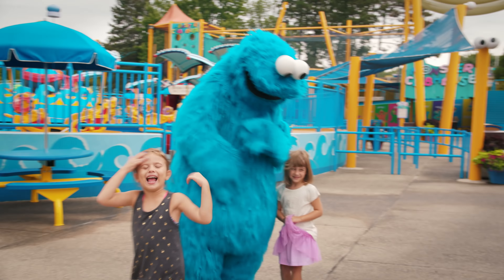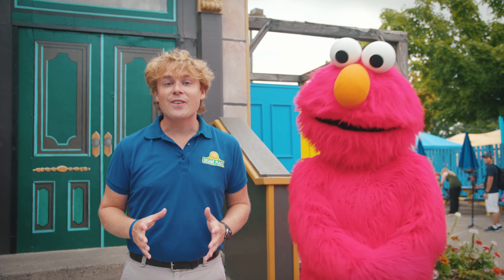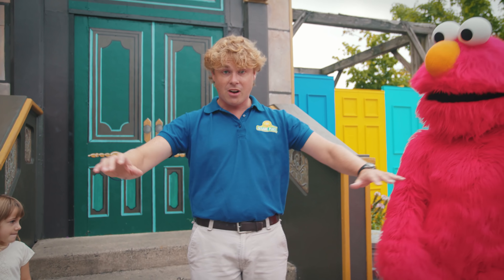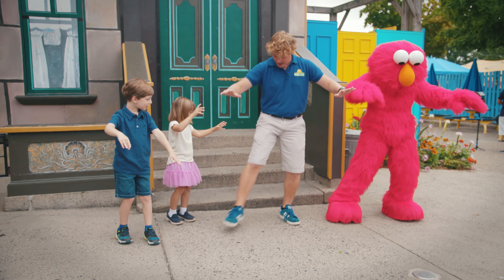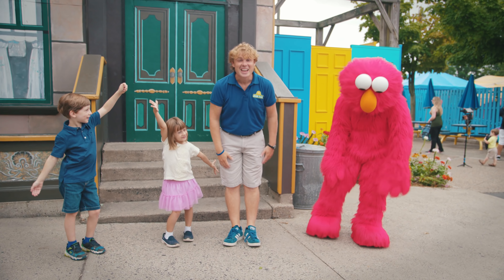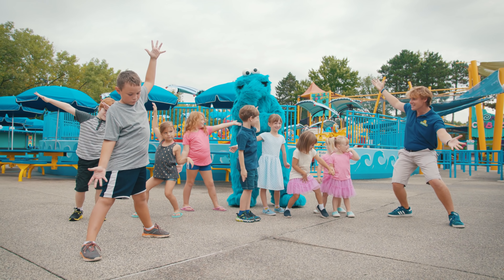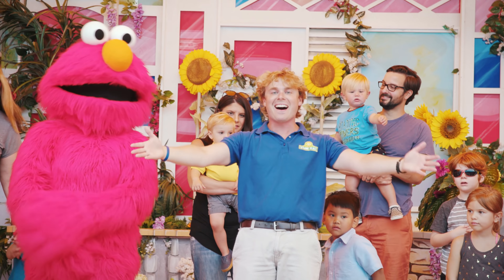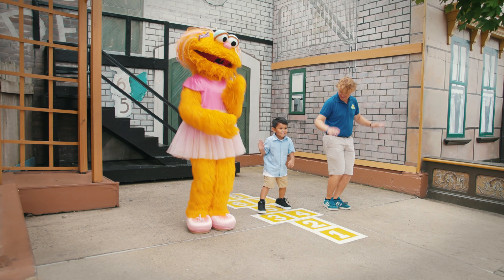Elmo's Happy Dance at Sesame Place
We’re joining our friends on SesameStreet to do Elmo’s Happy Dance!

About Sesame Place:
Sesame Place is a theme park where you can meet your favorite Sesame Street characters like Elmo, Cookie Monster, Abby Cadabby, Big Bird, Grover, Rosita and Oscar. Sesame Street comes to life at Sesame Place through whirling rides, water slides, exciting shows, and endless giggles. So, before little kids become big kids, come to Sesame Place.

Stay in touch with us and all of your favorite furry friends online: